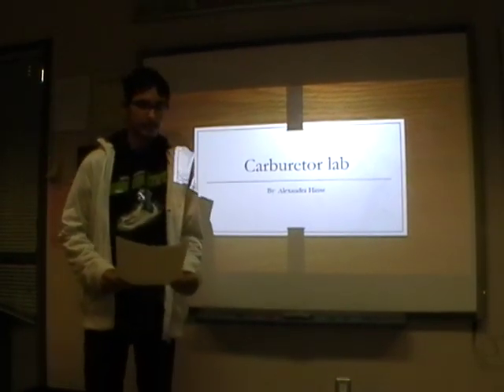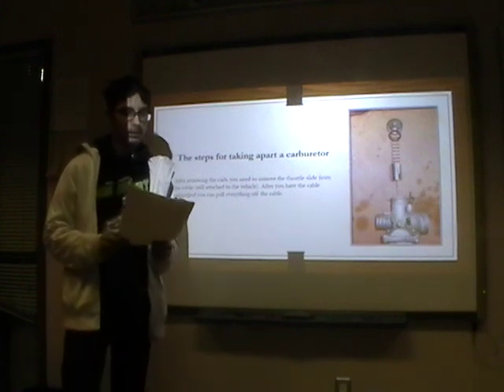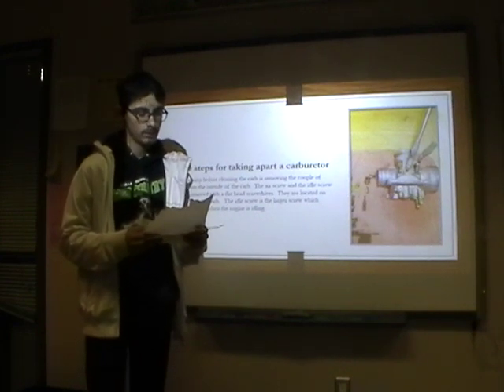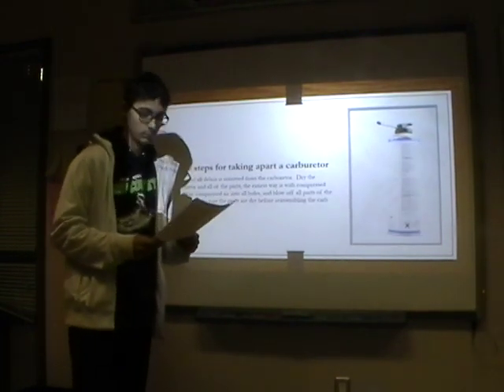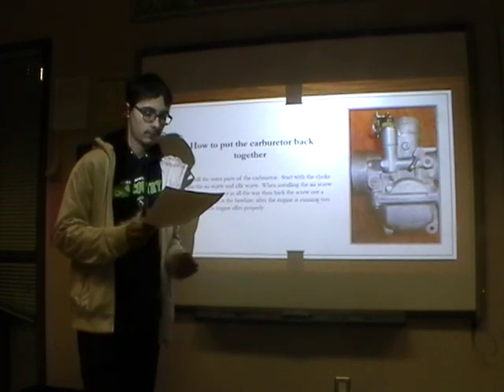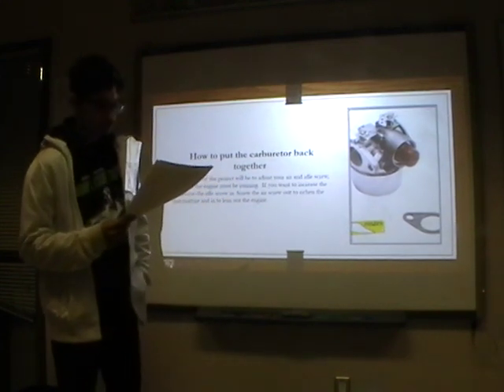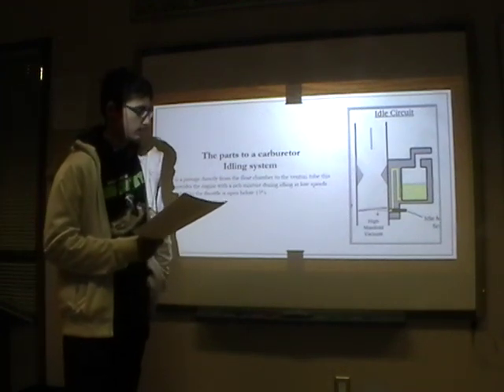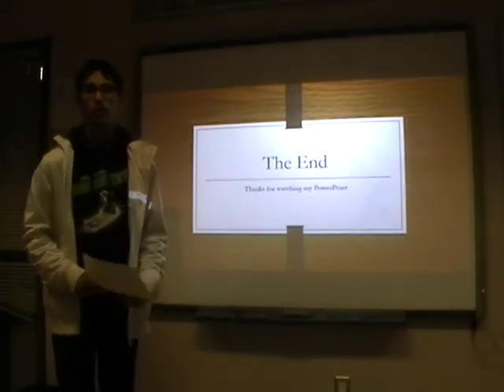Biggar Central School 2000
SGE 10 Alex Hinse Lab6 Carberator